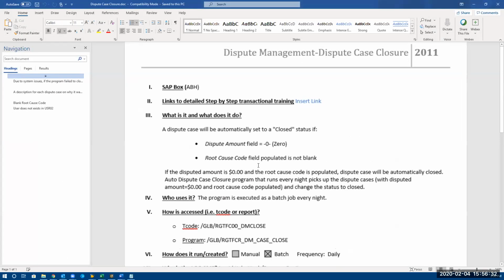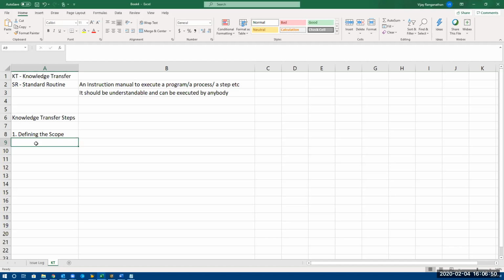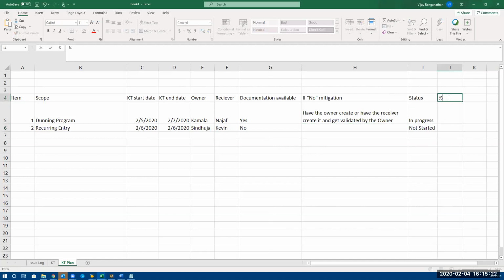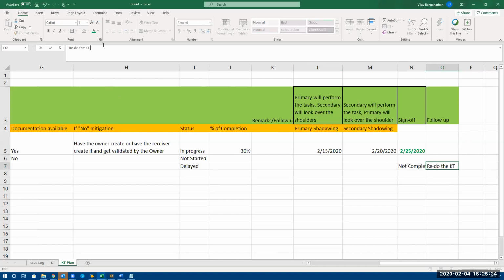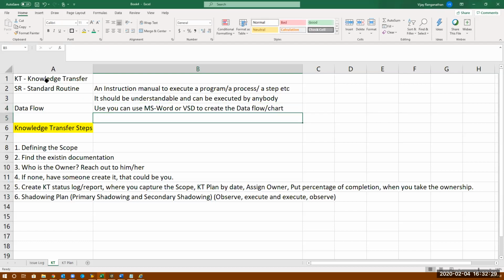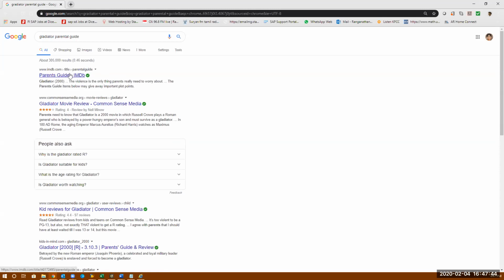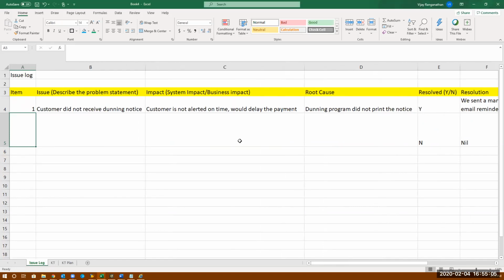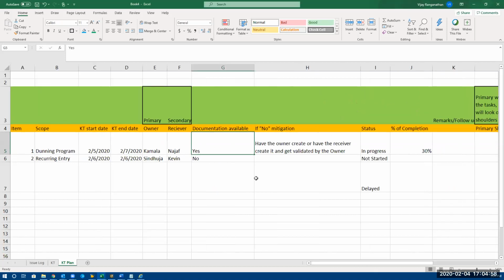Issue Logs and Knowledge Transfer process